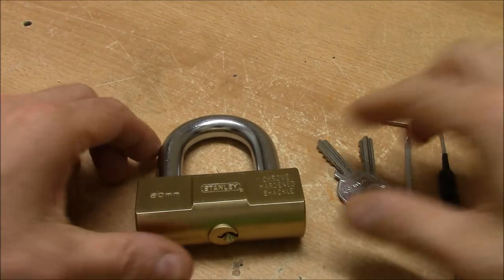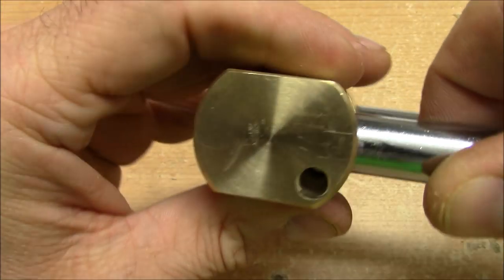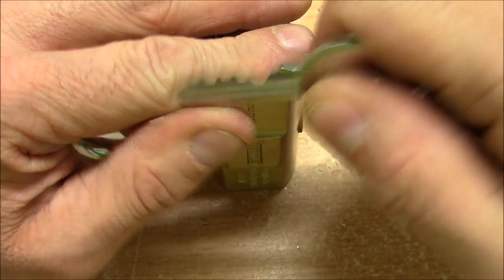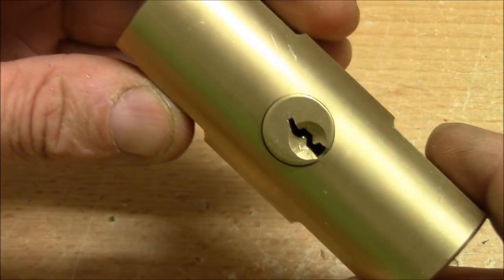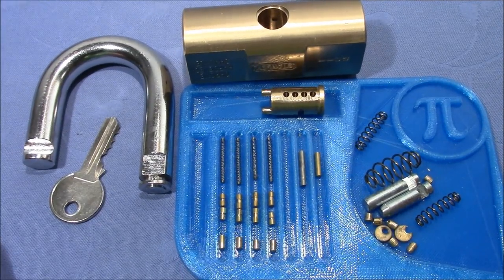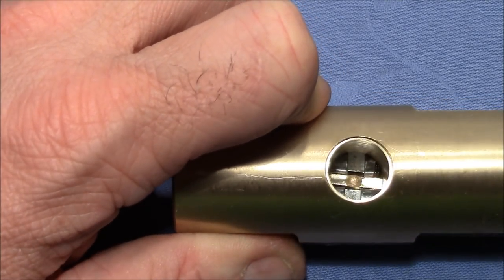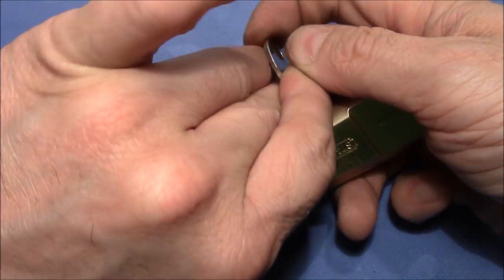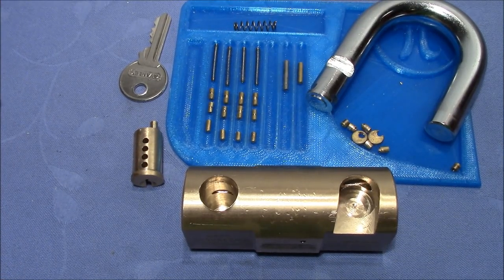(picking 517) Gutting adventure of a barrel padlock made by STANLEY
As this lock picks too easy to enjoy, let's have some fun disassembling it. The barrel lock has a lot of pins to be drilled out and to be found first. So follow me on the journey exploring how this lock comes apart. Your won't be disappointed - you will see the most terrible core and some flying springs ;-)